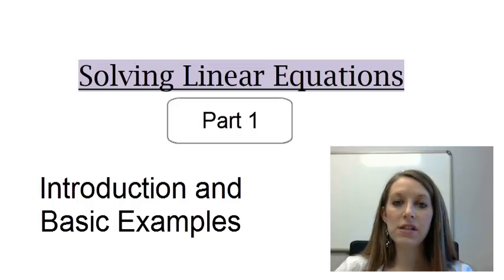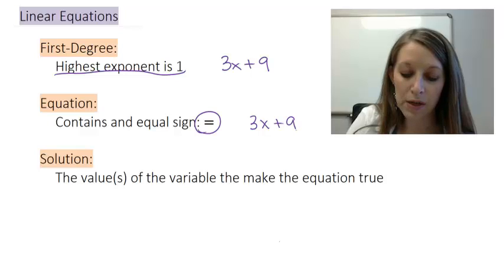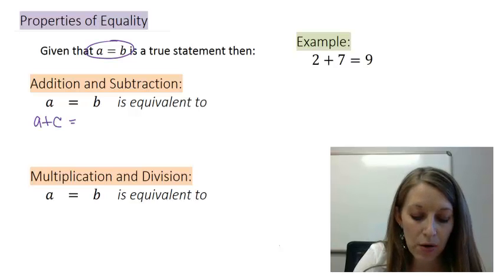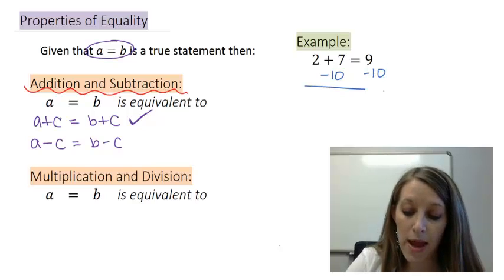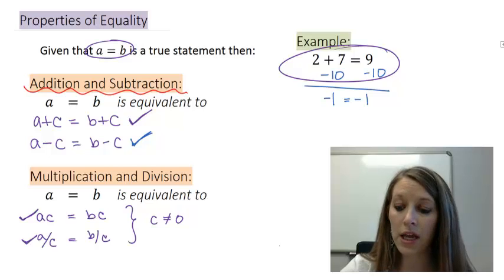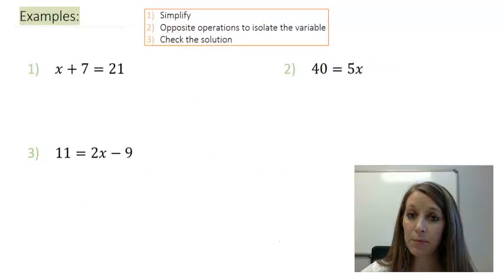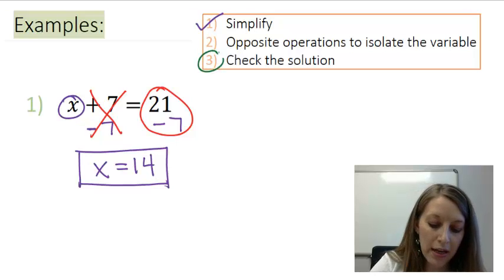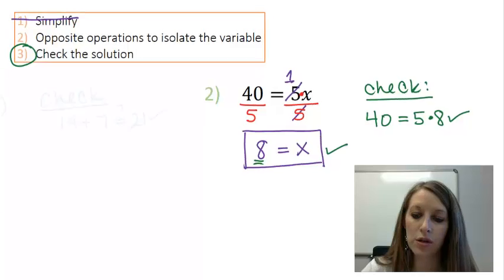1: Introduction and Simple Examples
Solving Linear Equation Series